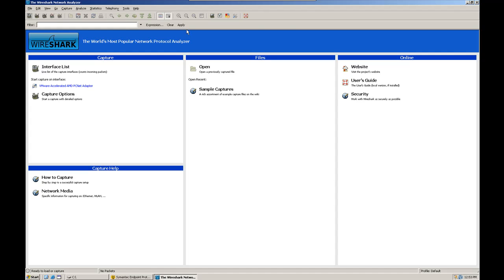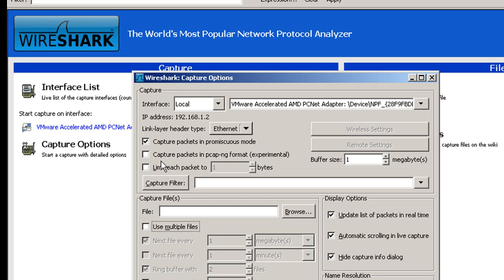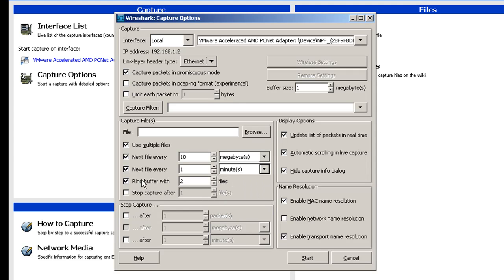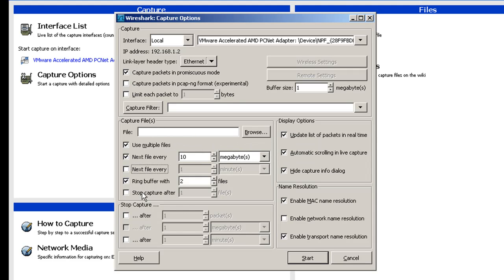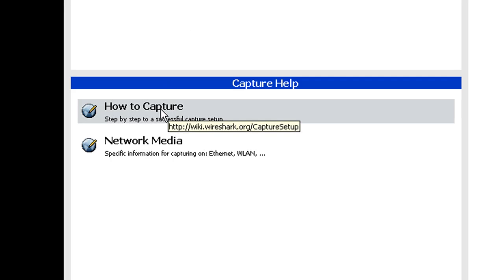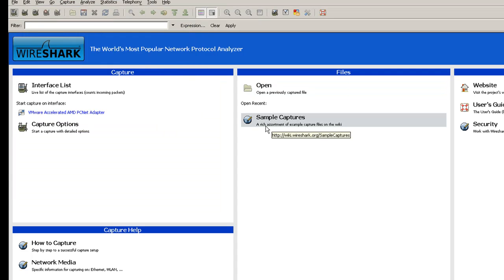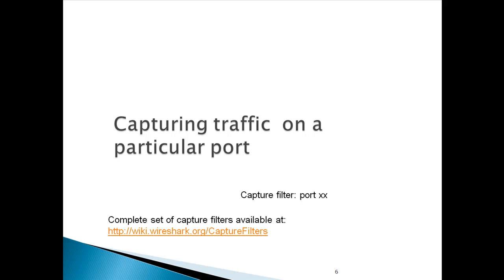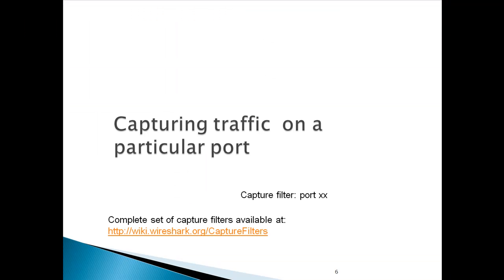Analyzing Wireshark Logs Part 1 of 3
In this video I have discussed various options in wireshark that will help you to capture packets from network. This video will also be helpful for you to choose what kind of traffic will be captured by wireshark.